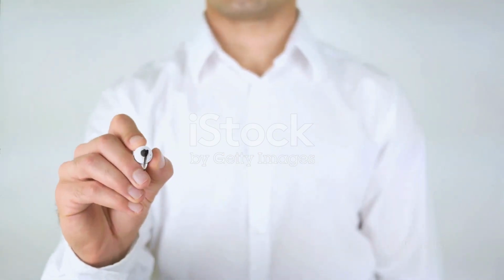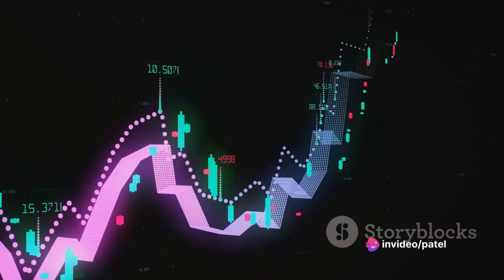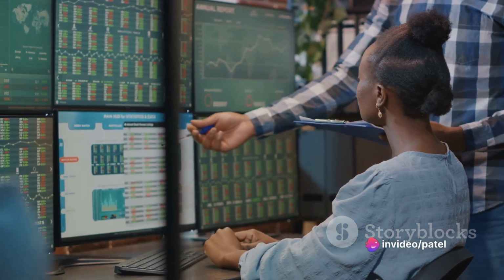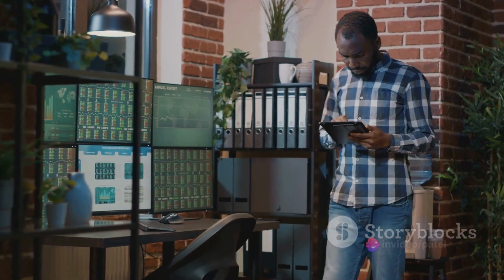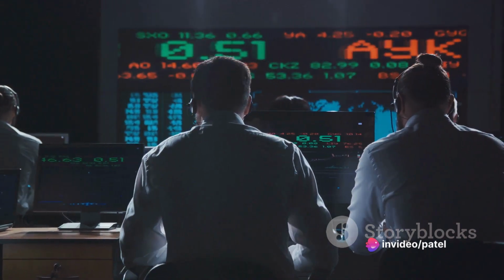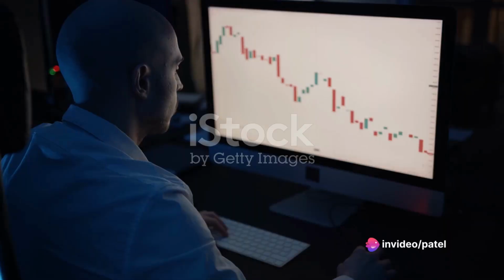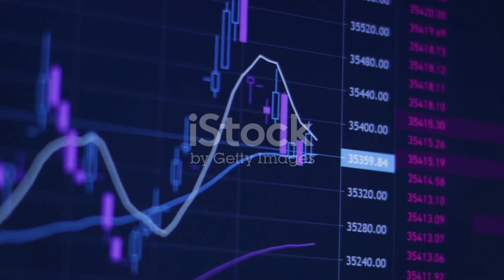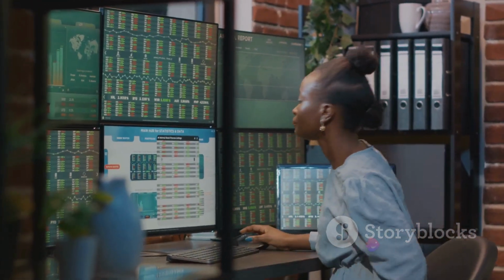Mastering Forex Trading: Strategies for Success | Complete forex trading | forex trading kya hai ??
We solve following queries:
forex trading
forex trading for beginners
forex
forex trading strategies
trading strategy
trading
trading forex
day trading
forex trading kya hota hai
intraday trading
forex strategy
best forex trading books for beginners